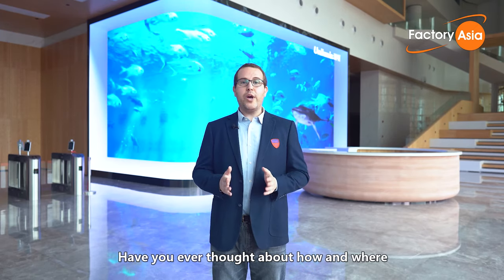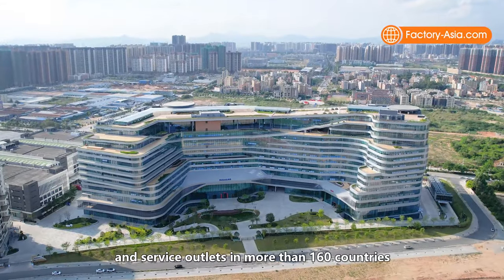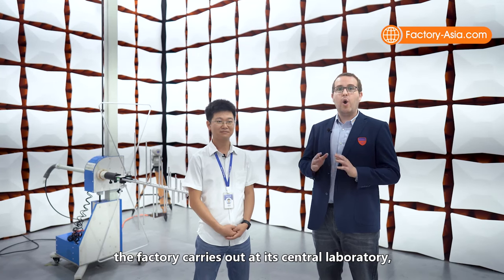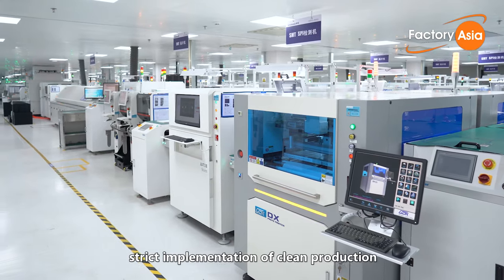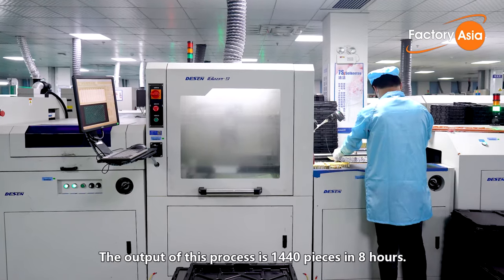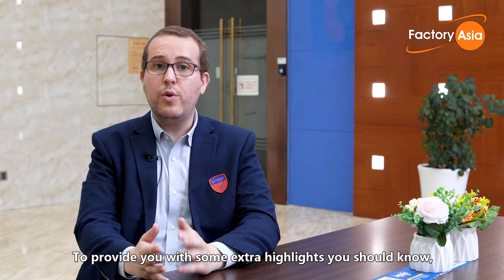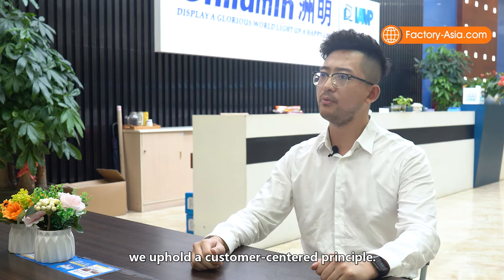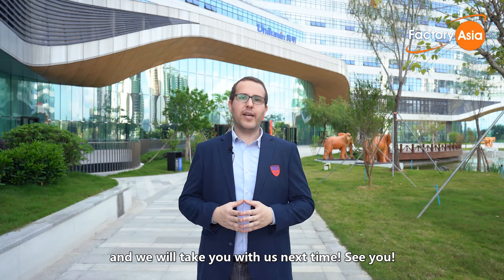Inside an LED Screen Manufacturer | A Visit to One of the Biggest LED Display Manufacturers in China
Have you ever wondered how LED displays are manufactured and where they come from? We visited one the biggest and most famous LED display manufacturer in China which manufacturers over 100,000 square meters of LED displays per month.

This LED display manufacturer is in the province of Guangdong, with bases in Shenzhen and Huizhou, and it’s a major supplier of LED displays for very well-known international projects, including famous stadiums, airports, hotel chains, and world-class tourist attractions.

LED display is a flat panel display that uses an array of light-emitting diodes as pixels for a video display. Their brightness allows them to be also used outdoors where they are visible in the sun for store signs and billboards. In recent years, they have also become commonly used in destination signs on public transport vehicles, as well as variable-message signs on highways.

Unilumin Group has mastered the recipe of LED display manufacturing in China and as a result, its LED screens are in the list of the TOP 3 best choices in the LED display industry.

TIMESTAMPS:

00:00 Opening
00:30 Factory Intro
01:18 Sample Room
01:27 Factory Certifications and Awards
02:20 Central Laboratory
03:09 LED Display Manufacturing Process
06:13 Interview with Overseas Sales Director
07:25 Factory Audit Summary
08:17 Unilumin Group Contact Information

1. On-Site Technical Look at Production Process See how the factory's main product is made, from initial production to QC testing. With over 17 years of experience in the quality control industry, we have insight into quality control during and after production.

 2. Face-to-Face Interviews between Factory CEO and International Auditors Face-to-face interaction is and will continue to be the most effective form of doing business. Our interviews can give you the opportunity to hear the answers to the questions you would ask, if you were face to face with a potential supplier.

3. Quality Factories Only, No Trading Companies! Factory Asia only certifies and showcases verified and high-quality manufacturers, so you can see the actual source of the products.

Welcome to Factory Asia!